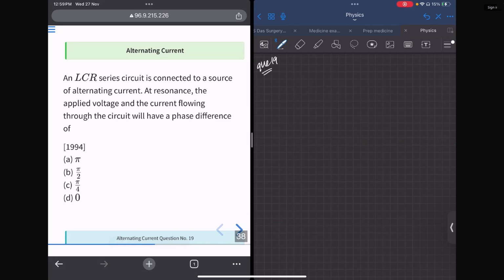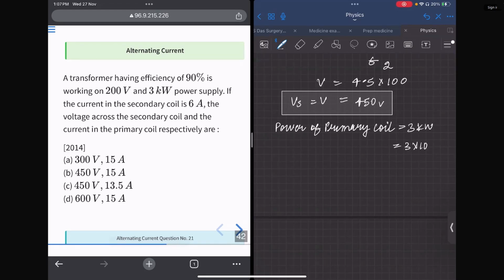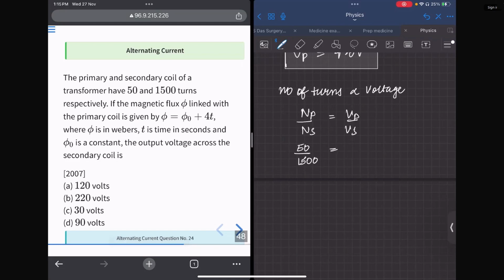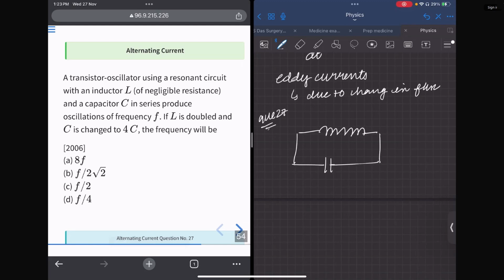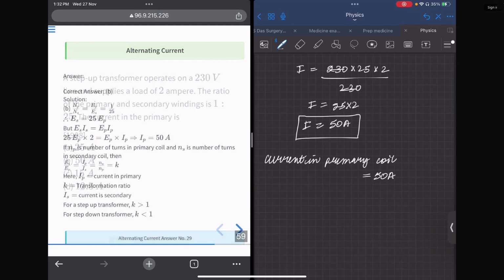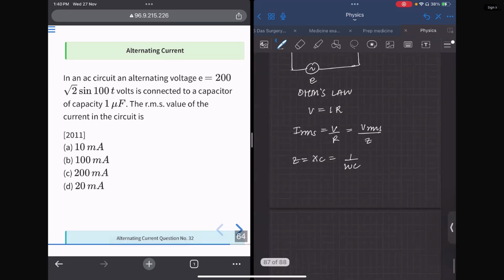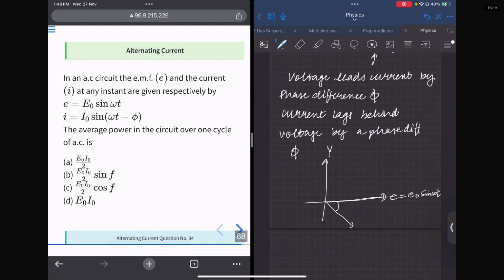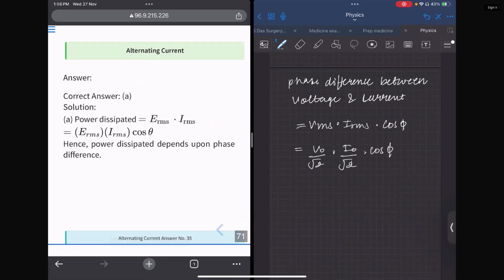Sneha Duhan Recorded Physics PYQS Alternating Current Part 2